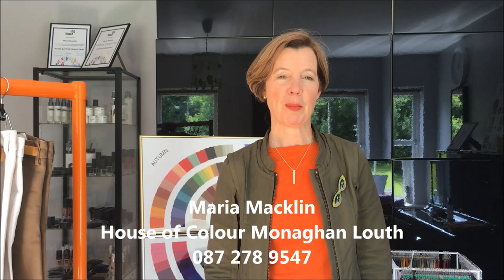Creating great colour combinations in your wardrobe with Maria Macklin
Stylist Maria Macklin from Monaghan/ Louth has fun with 4 different coloured t-shirts and 2 jackets to show how many great looks can be created from these basic items in her wardrobe.